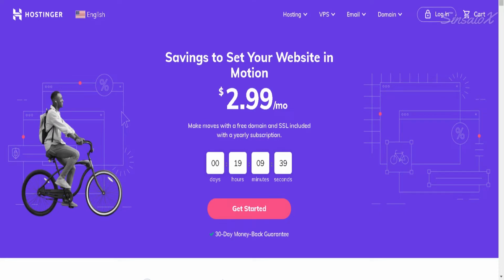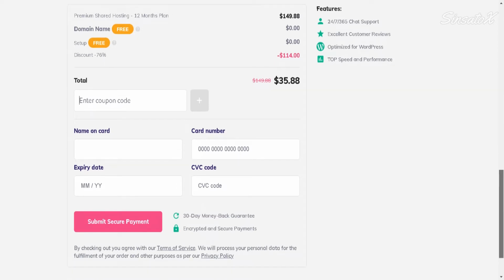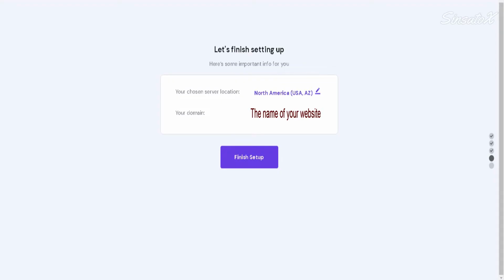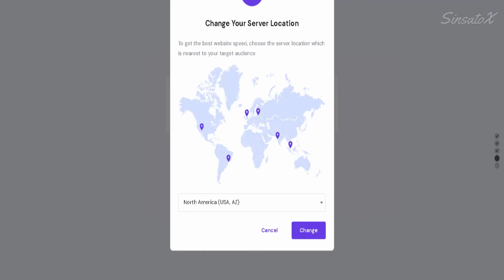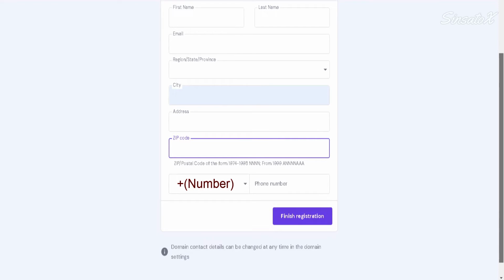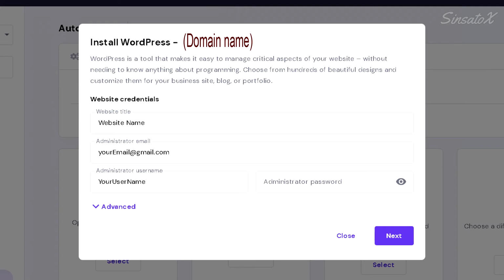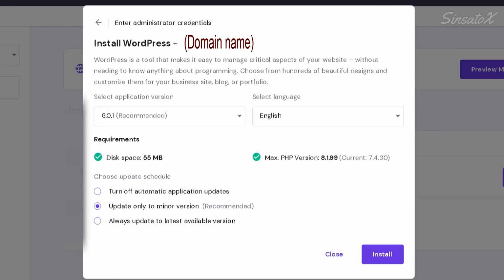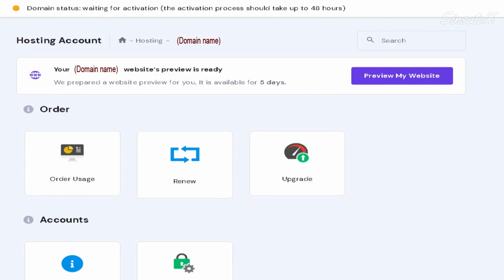How to Install Your WordPress page in the Internet at Hostinger - Complete - Step by Step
How to Install Your WordPress page in the Internet at Hostinger - Purchase - Setup - Install